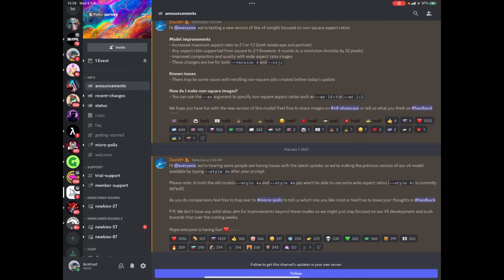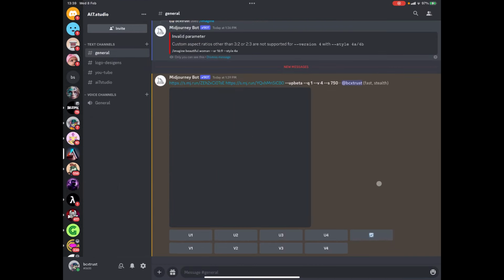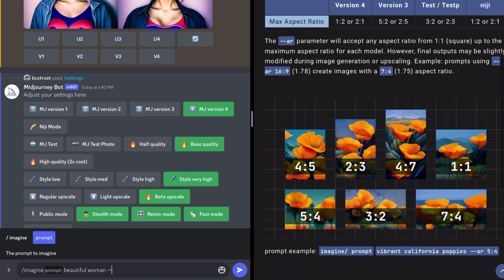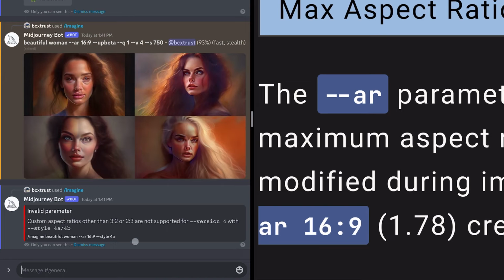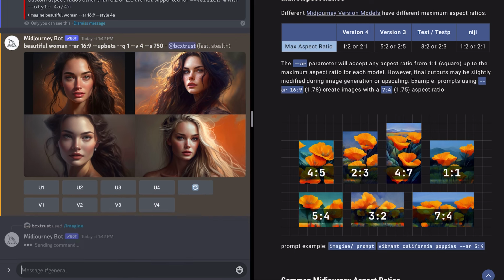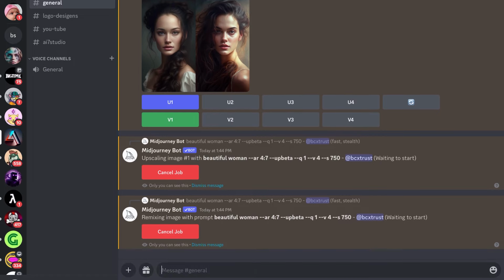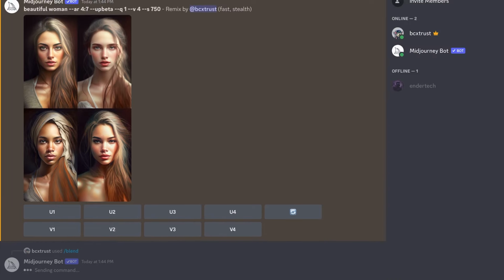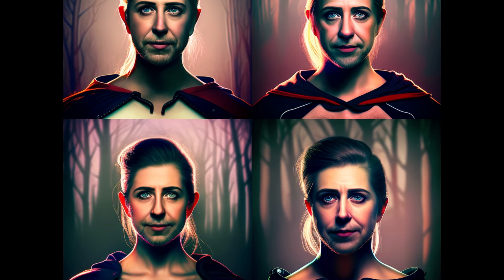Midjourney Udpdate V4C and new Aspect Ratios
Midjourney Version 4C OUT NOW!
Midjourney is an amazing program that helps make software development easier. In this video, we'll provide you with an in-depth look at the latest version of Midjourney - Version 4c. We'll go over all the features and how to use them, as well as some tips and tricks to help you get the most out of this incredible program. Whether you're just starting out with Midjourney or you've been using it for a while, this video is a must-watch!